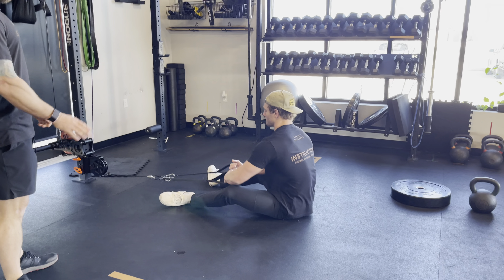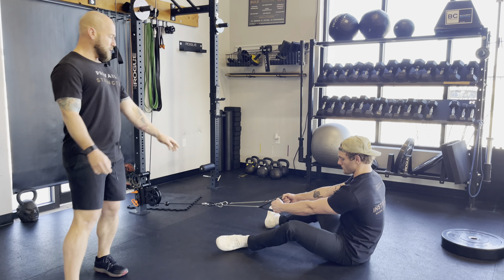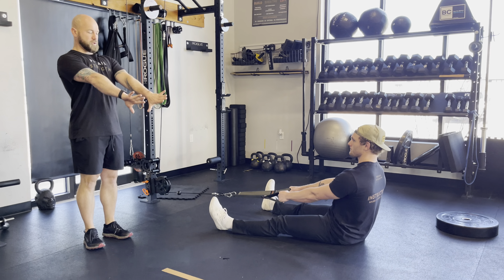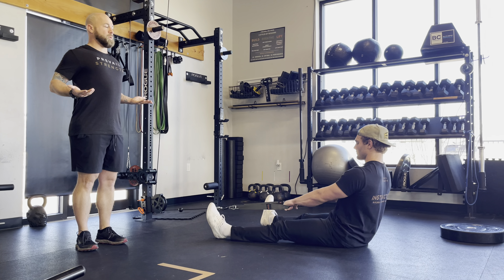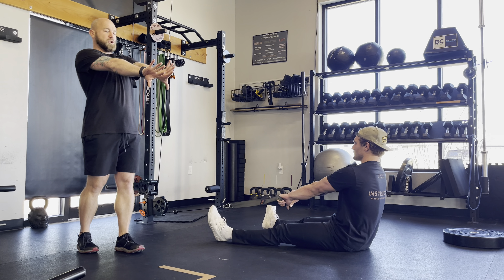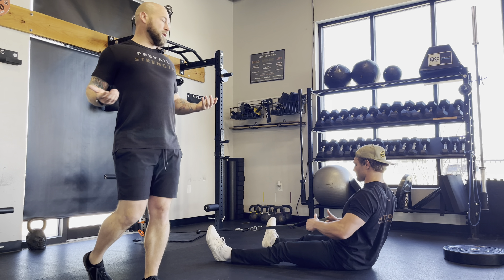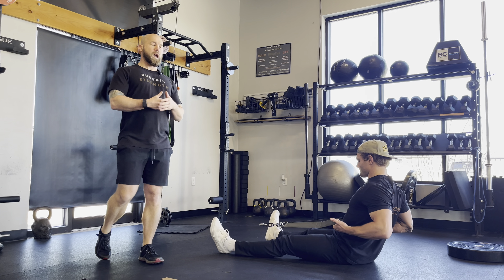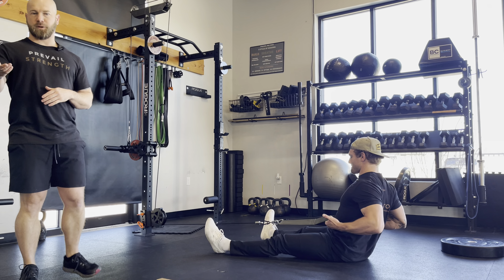Low cable row